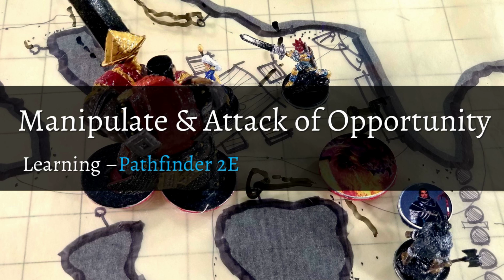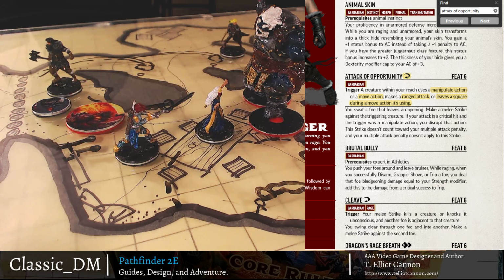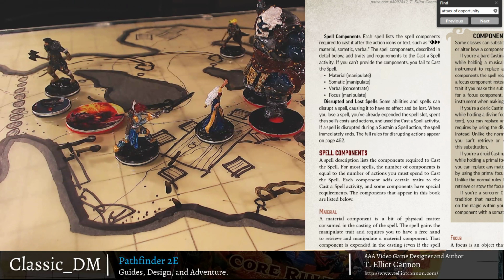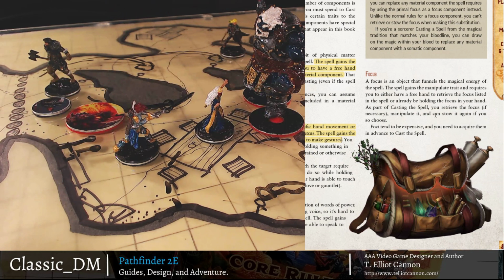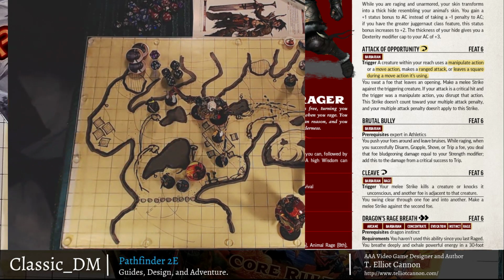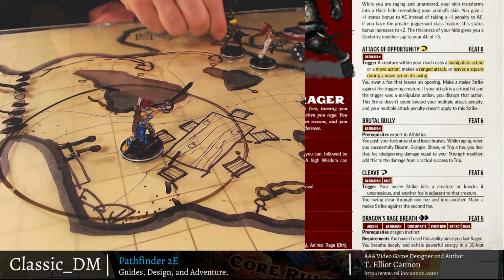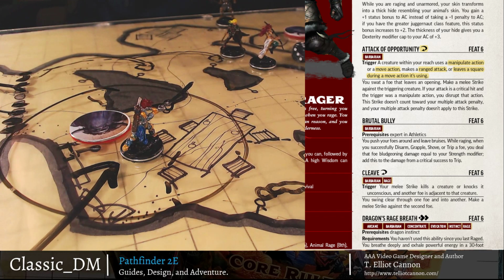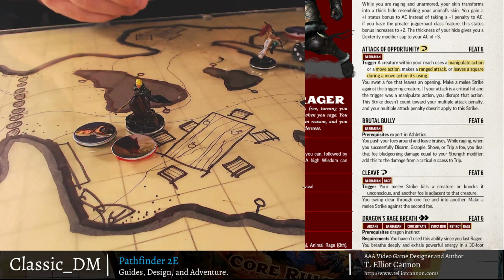Pathfinder 2E - Attack of Opportunity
Pathfinder 2E discussion on Manipulate and Attack of Opportunity in Pathfinder Second Edition, the evolution of the original Advanced Dungeons & Dragons, Pathfinder, and Dungeons & Dragons.

What’s the deal with manipulate action? I try to discover the answer and learning from a poster in the Pathfinder 2E Fan-Group on Facebook.

Please share your comments and rules savvy as everyone is reading the newly released Core Rulebook and gleaning out our understanding of the system! I come from an old school AD&D background, so learning the new rules and trying to consolidate them into subjects for others is part of the fun - but not always 100% spot on. Feel free to make corrections, offer better examples, or lend a hand. The goal here is to spread knowledge, not pretend to be a know it all.

Ambient tracks by Sword Coast Soundscapes. Please pay him a visit and check out his incredible library of ambient sound videos perfect for gaming!